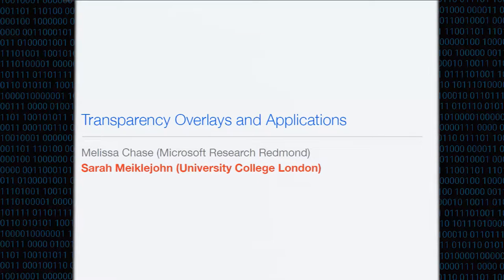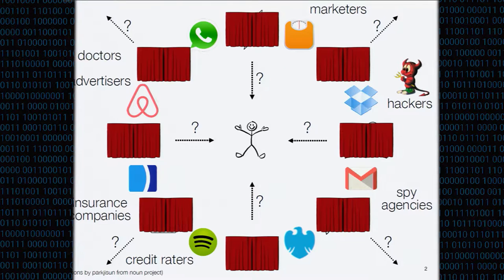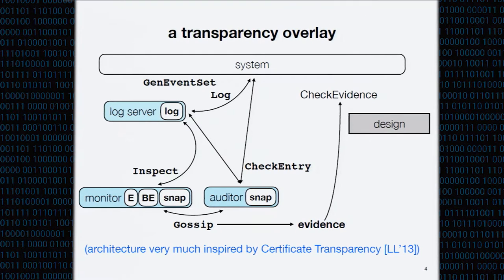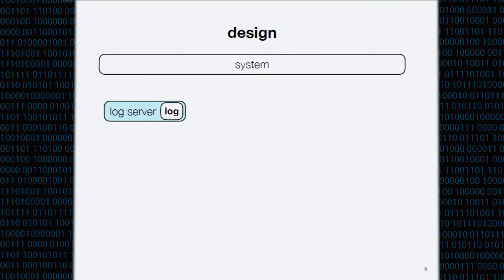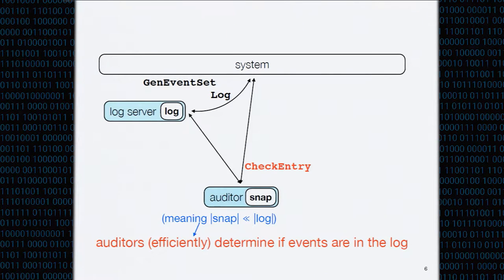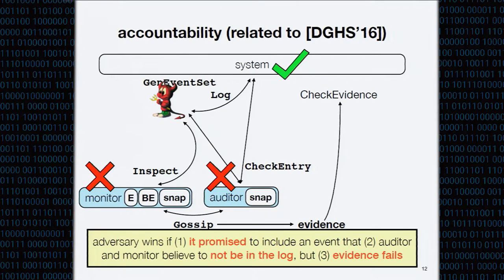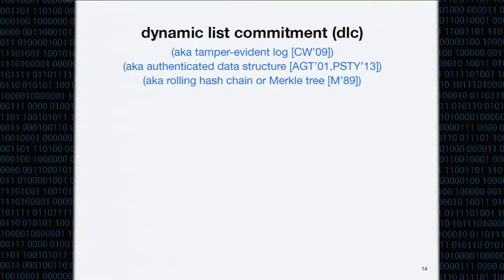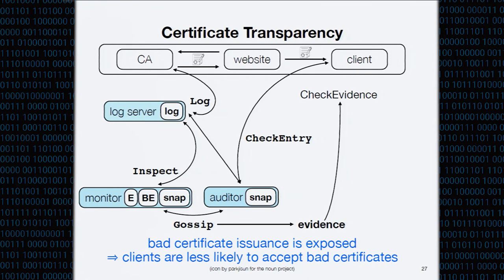CCS 2016 - Transparency Overlays and Applications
Authors: Melissa Chase (Microsoft Research Redmond) and Sarah Meiklejohn (University College London)